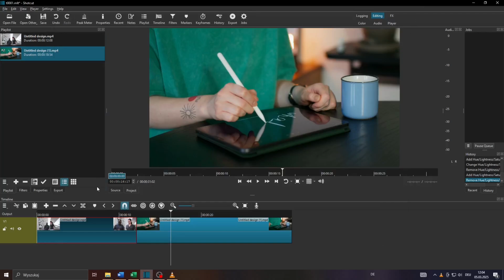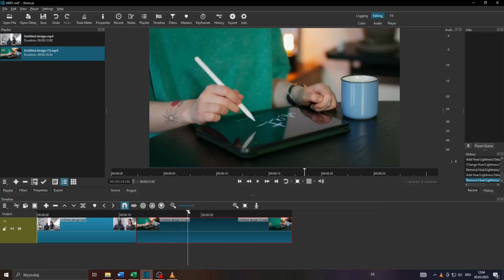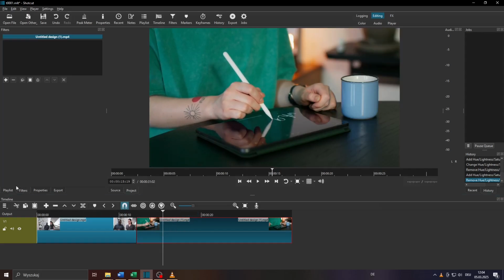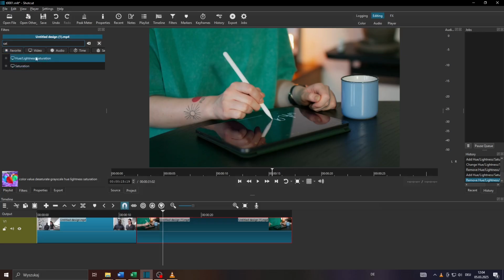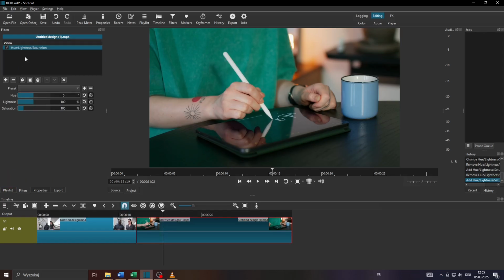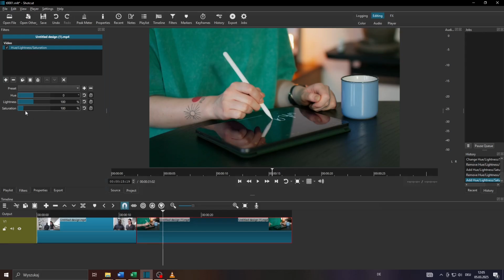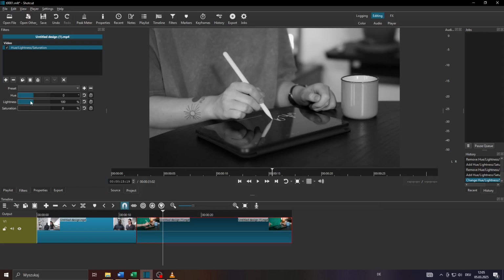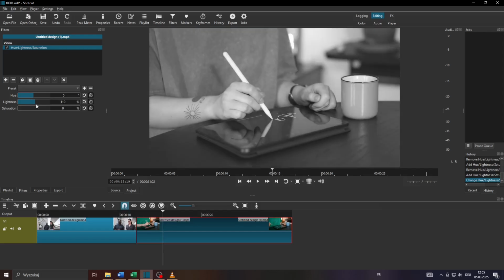How to Apply Black & White Filter in Shotcut | Add Grayscale Effect in Shotcut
This tutorial shows how to add a black and white filter to your video in Shotcut.